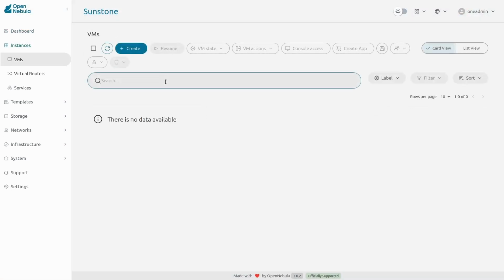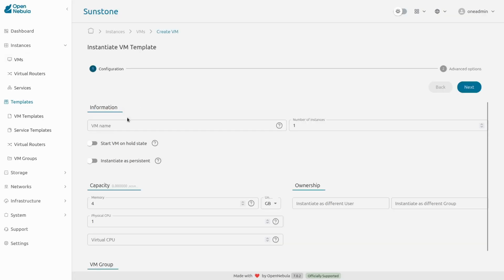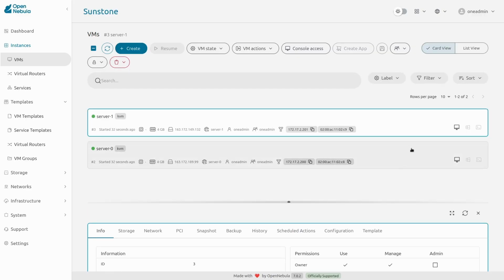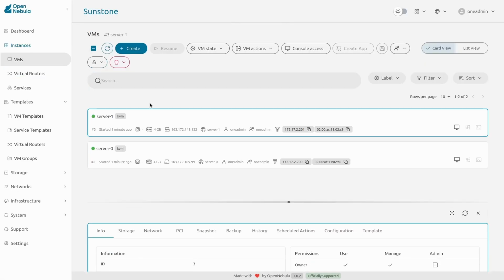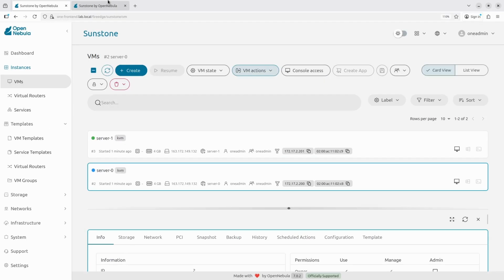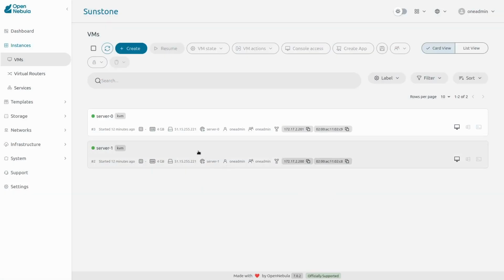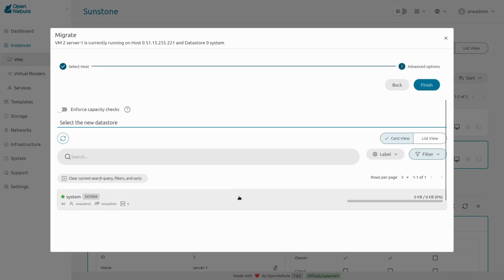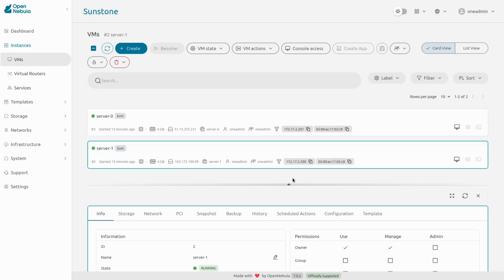Migrate a VM in OpenNebula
In this screencast, we’ll walk you through how to migrate a Virtual Machine to another host using the Sunstone Web UI. You’ll learn how to:
✅ Perform hot (live) and cold migrations
✅ Use the save mechanism for cold migrations
✅ Ensure proper network connectivity for live migrations (ports 49152–49215) between KVM hypervisors